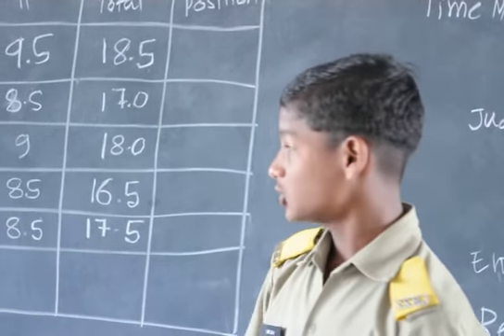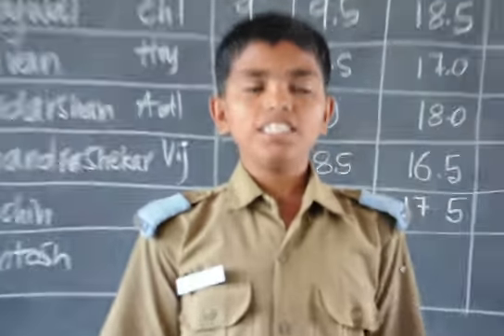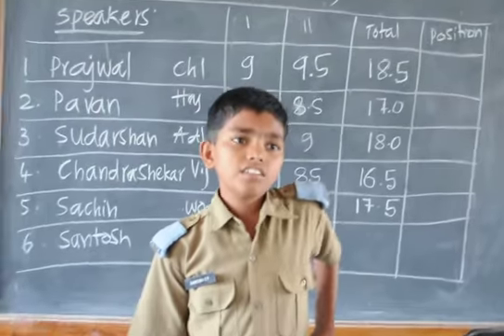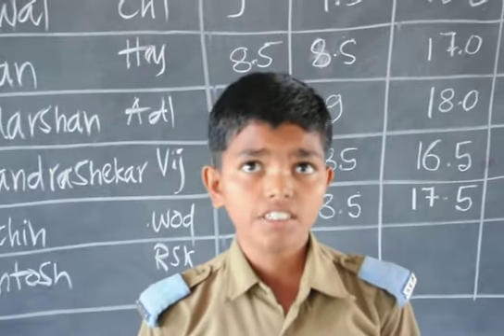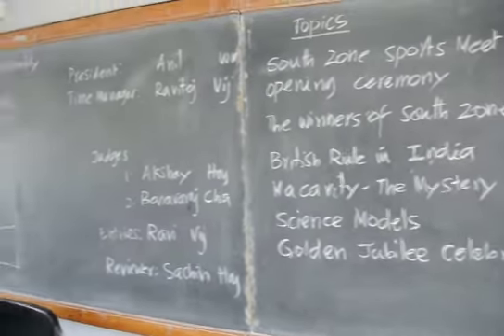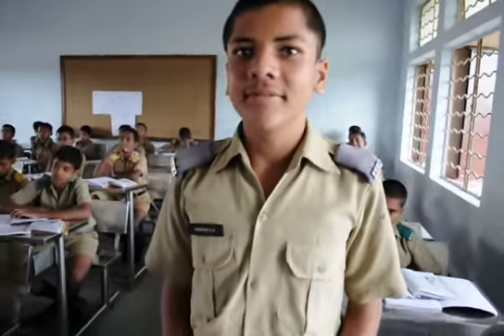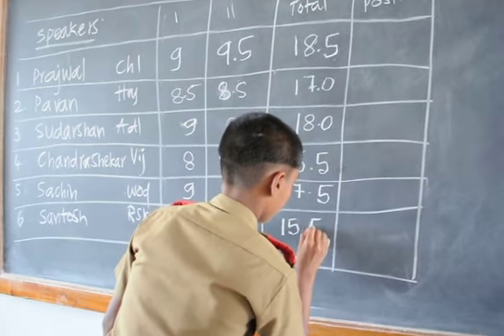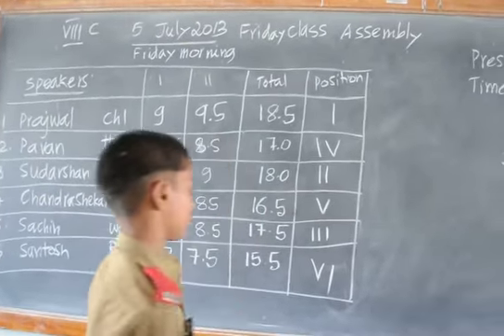Sainik School Bijapur,Santosh,Rsk,July 2013, Friday Class Assembly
Sainik School Bijapur, Friday morning's class assembly, 05 July 2013
560 cadets speak per month and they are assessed and graded: new and innovative system in place at SSBJ:
On Fridays, there is no common morning assembly in the auditorium. Instead, in all the 20 sections, individual teacher conducts morning assembly. One cadet per house speaks for two minutes each. One is appointed President for the conduct, two asked to be assessors, another one time manager. One cadet reviews the speakers' speeches of the day. The 30 minutes assembly time provides opportunities to speak to 20 sections X 7 cadets. A total of 140 cadets' speak per every Friday. In a months period ie four Fridays' provides opportunities for (140 cadets X 4 weeks) 560 cadets. This is great opportunity to promote public speaking in the school.
These highly successful Friday morning classroom assemblies are in vogue in SSBJ since November 2013. This is one of the attempts to fine tune public speaking skills among cadets of the school.